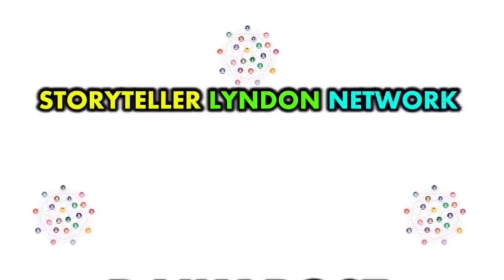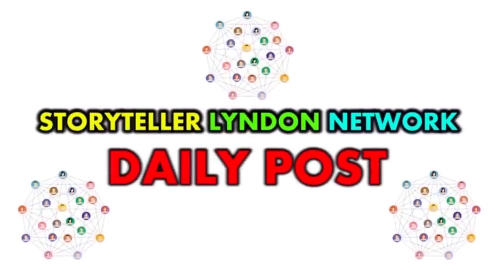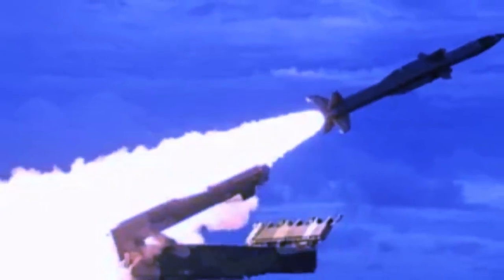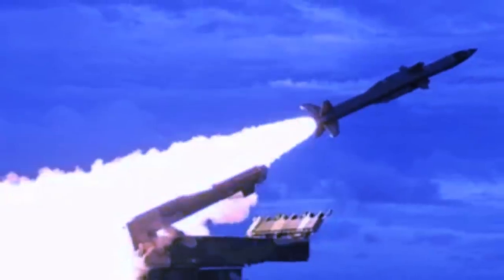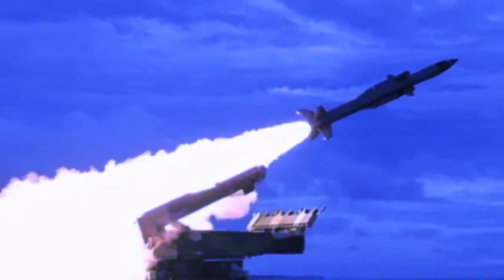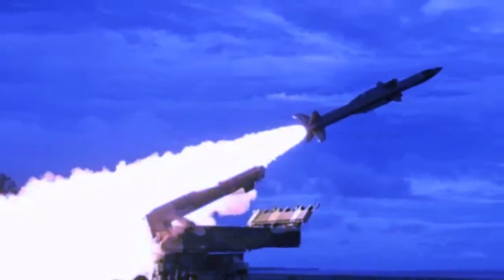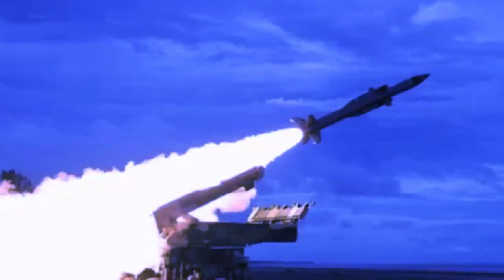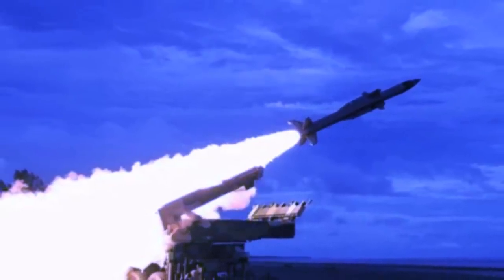shna ka india ia u akash prime miss-ile ba khlain bor ban ialeh pyrshah ia ki nongshun ha suin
Education video